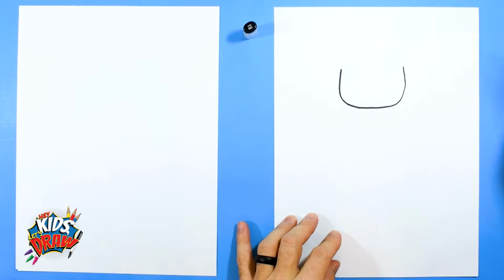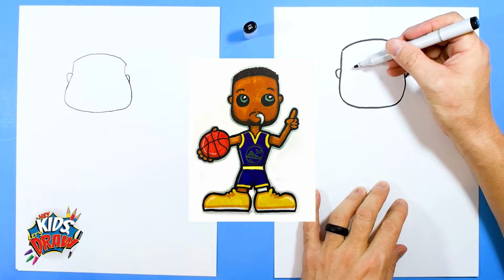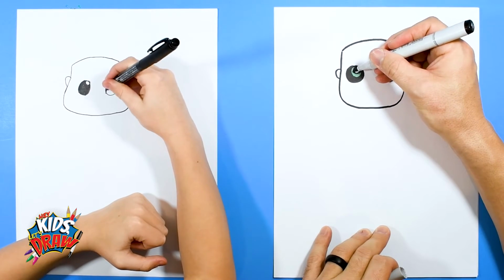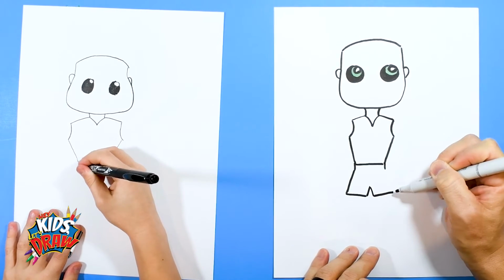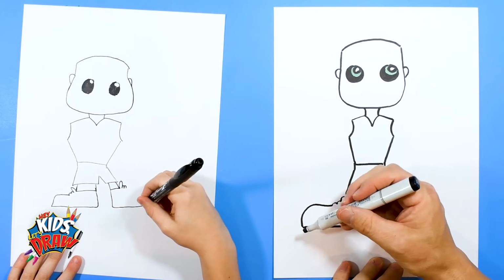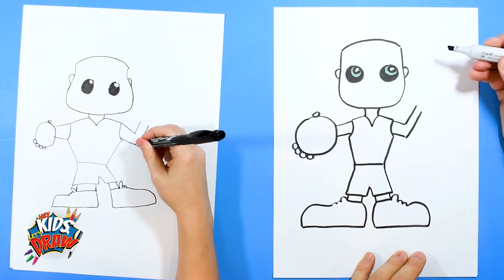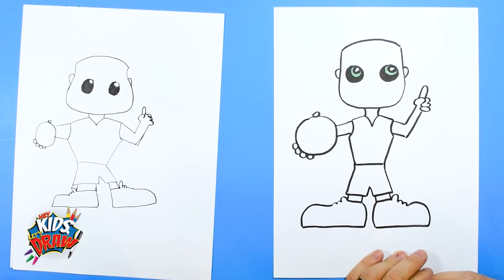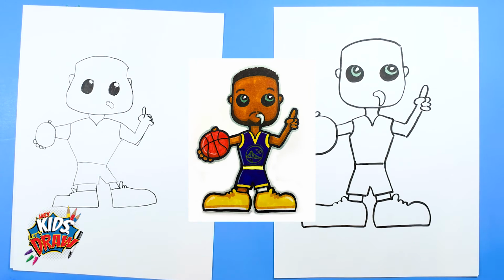How to Draw Stephen Curry for Kids - Golden State Warriors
Hey Kids, Let's Draw NBA Basketball Player, Stephen Curry of the Golden State Warriors! 🏀Join us and learn how to draw Stephen Curry for kids. In this art tutorial video, we use markers and paper. This is a fun and quick step-by-step drawing tutorial to help artists learn to draw. Thanks for drawing with us!